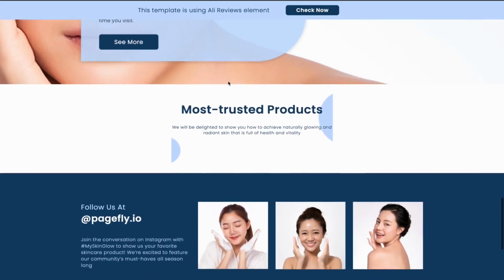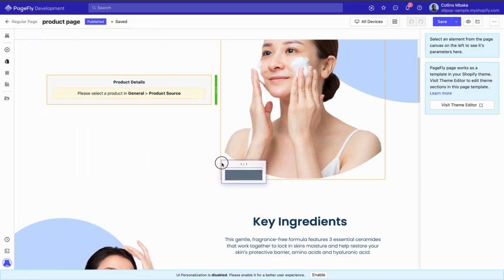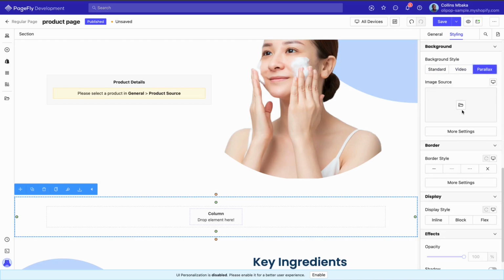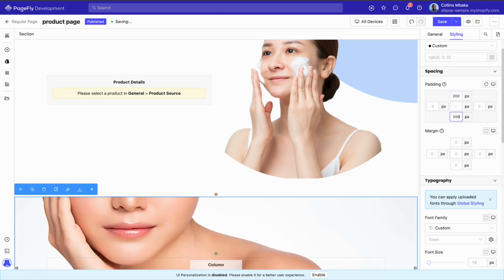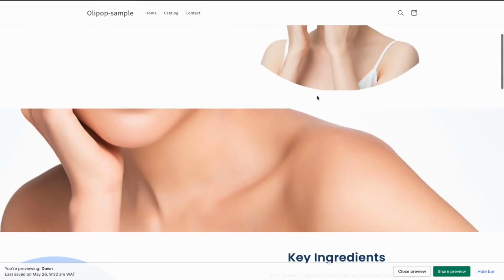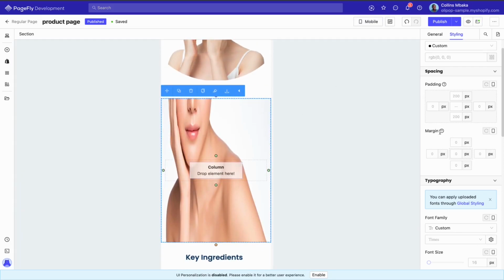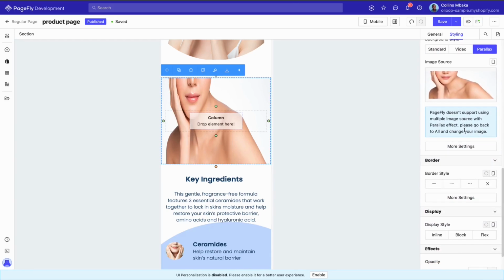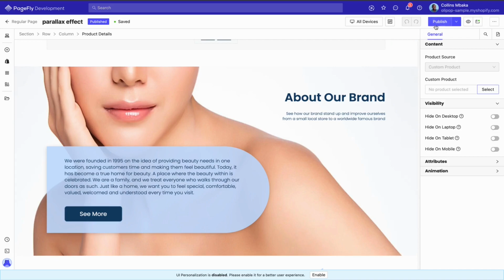How to add Parallax Effect in PageFly page | #1 Shopify Page Builder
Let's leverage the captivating scrolling parallax effect to showcase engaging videos or images for your Shopify Page. In this video, I will guide you on seamlessly integrating media into your parallax section in PageFly. Kindly remember that this parallax effect only works on live view. So you need to publish the page to check.

⭐️  Outlines ⭐️
00:00 Intro
00:14 Add Parallax effect
01:50 Customize layout on mobile
03:00 Outro